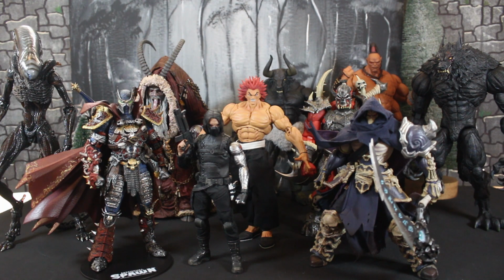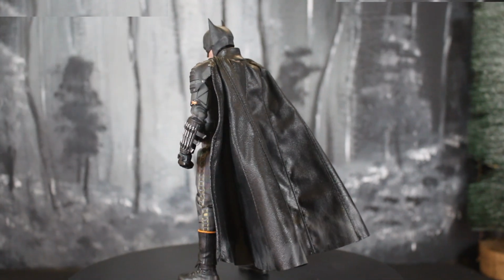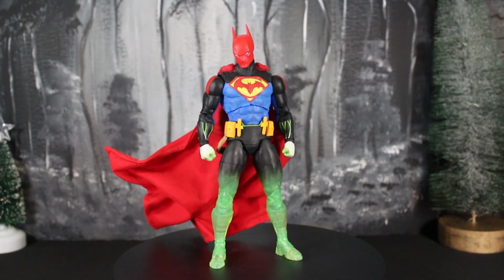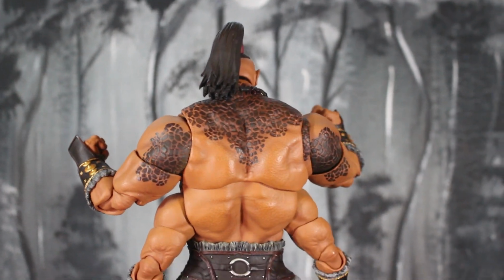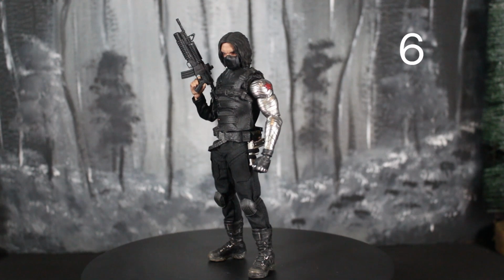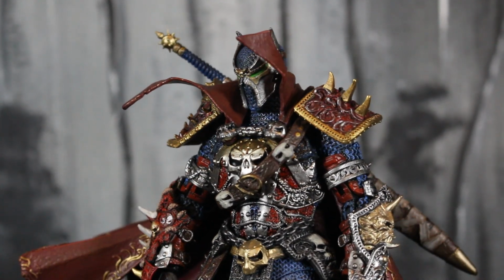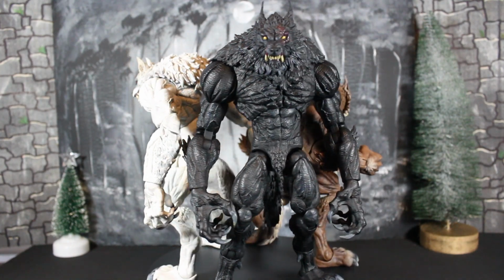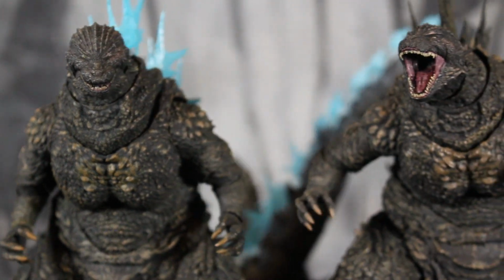My Favorite Figures of 2024